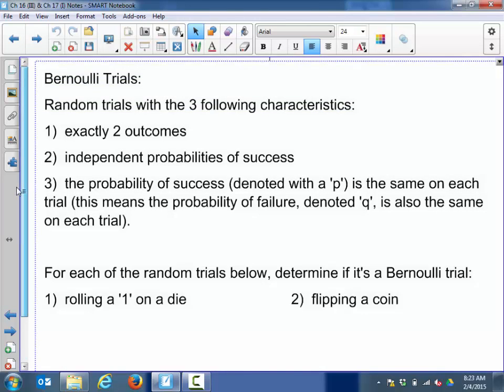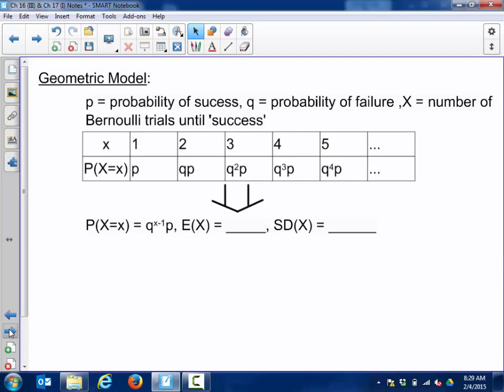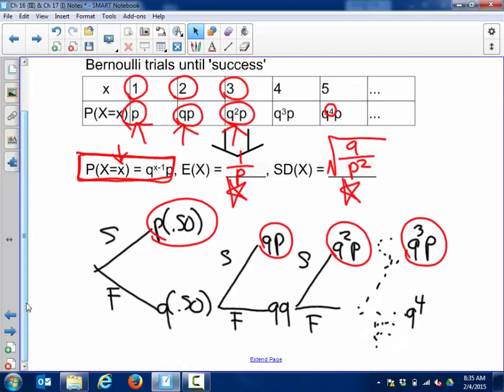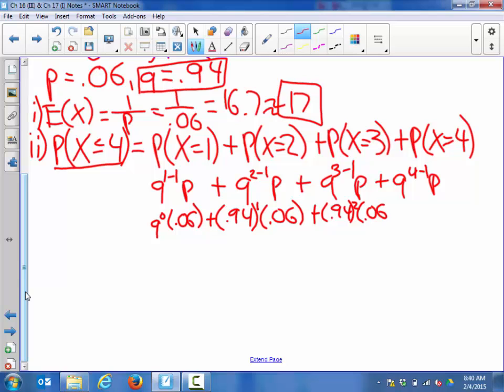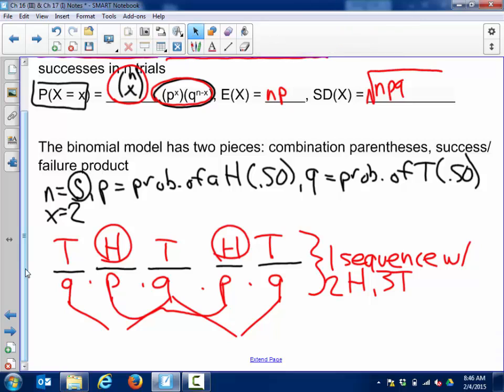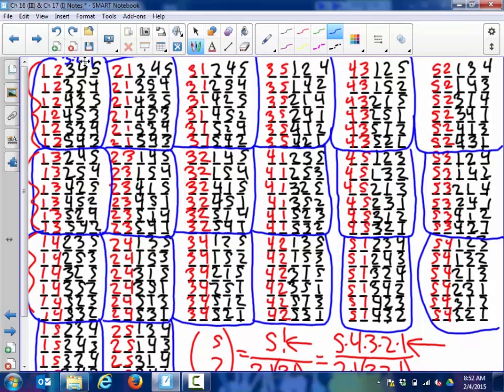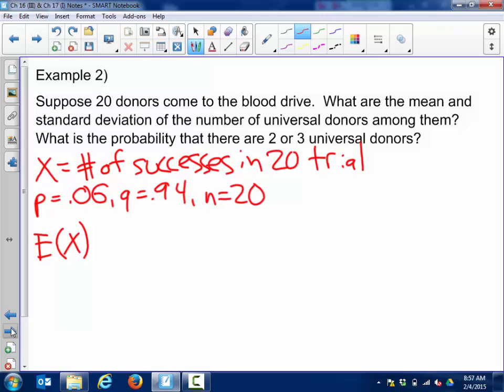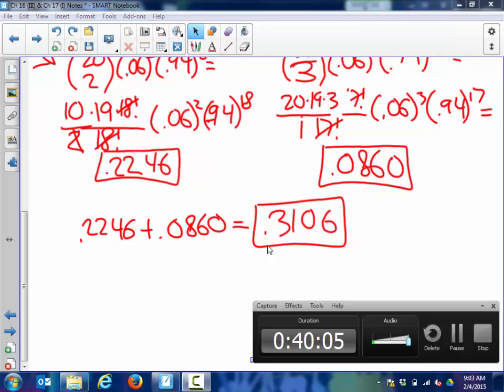Ch 17 (I) - Reuploaded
Bernoulli trials, Binomial Models, Geometric Models